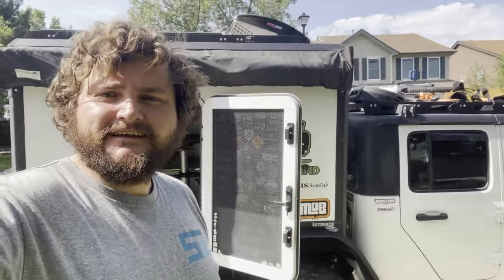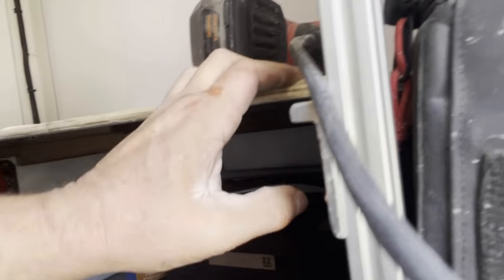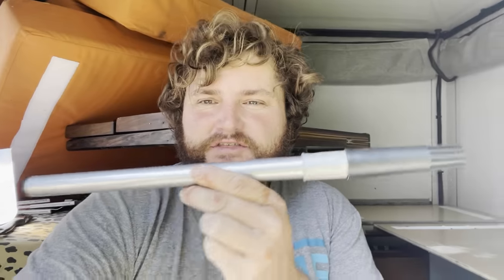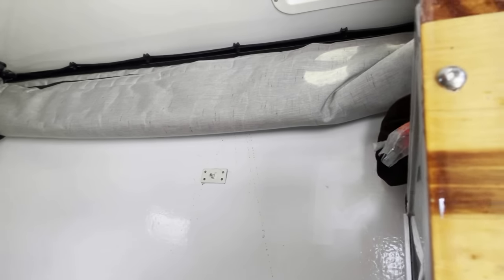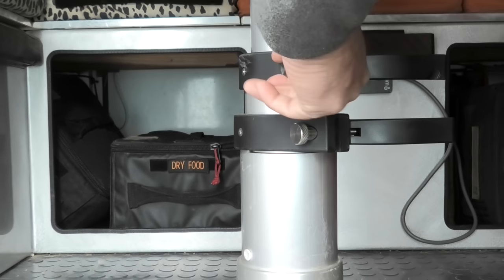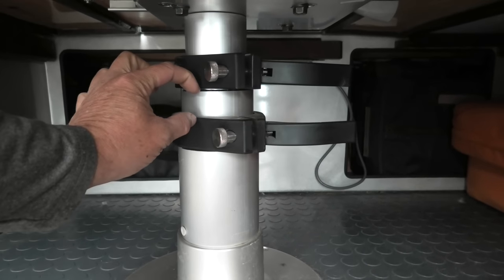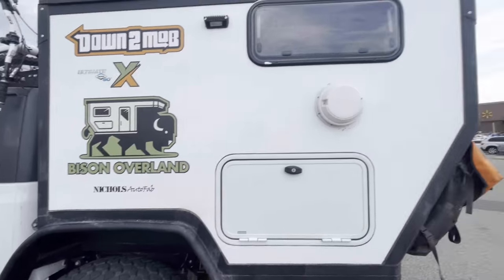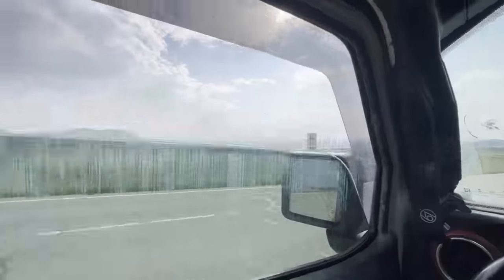Did I make a mistake on my Truck Camper Dinette Bed?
This has been something I have wanted to share with you and spend some time dialing in ever since the first few nights in the camper. I am thankful to have been able to use my brothers house and some leftover supplies to make some tweaks to the camper. What do you think of my Dinette bed?